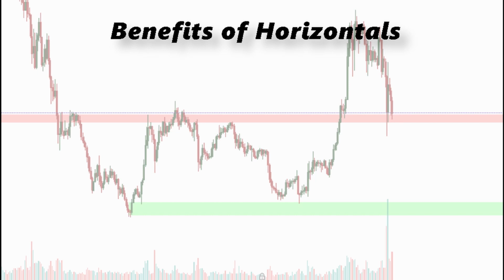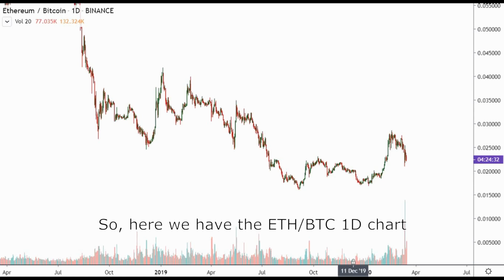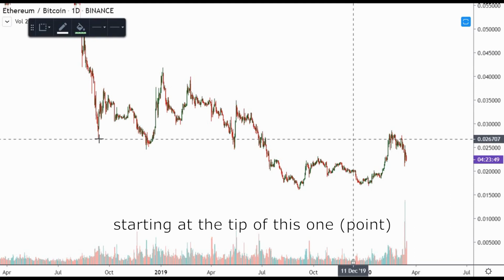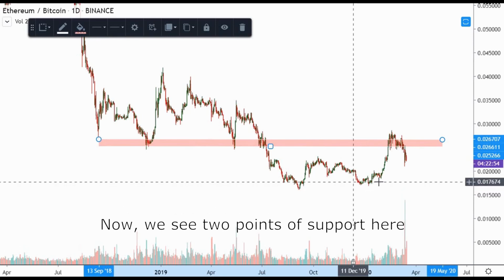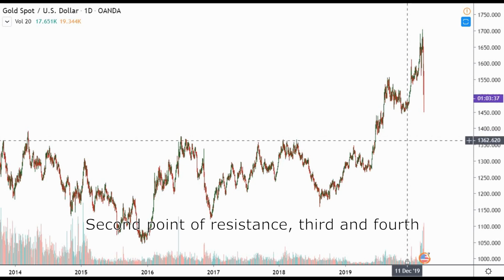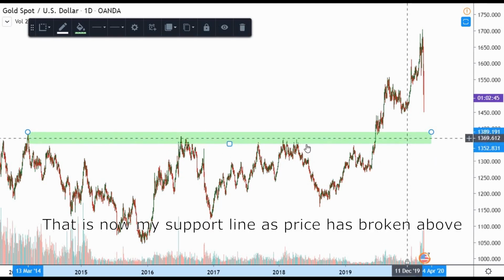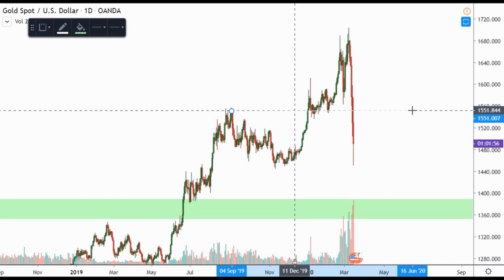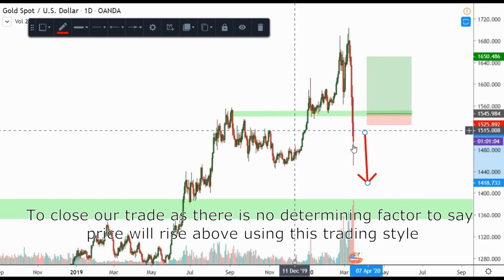How To Trade Using Support and Resistance (Horizontal Lines)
Learn how to trade using one of the easiest and most profitable trading styles known to trading analysis. This manner of trading, if practiced will make you a better trader.